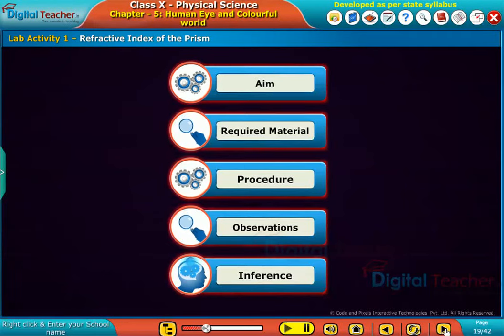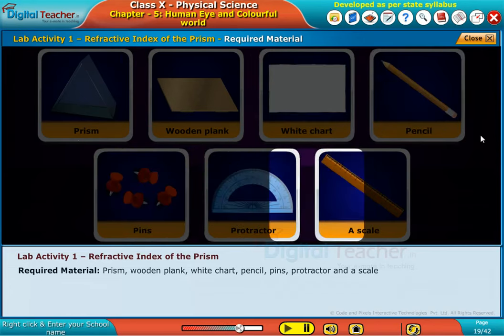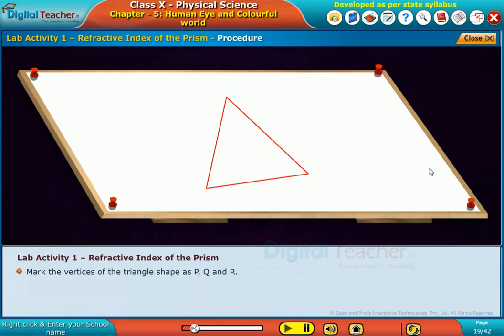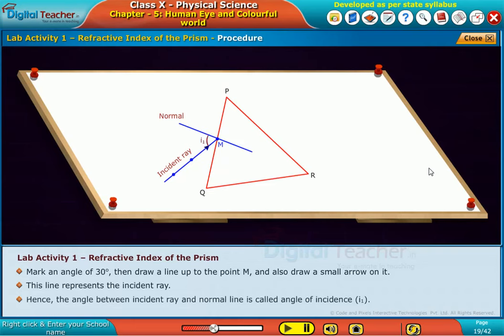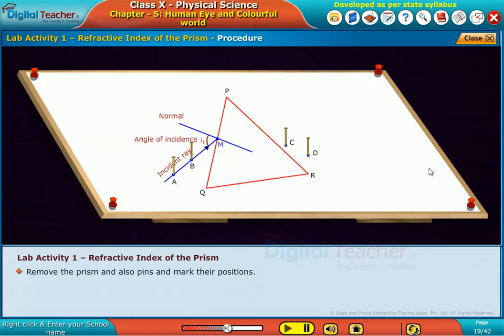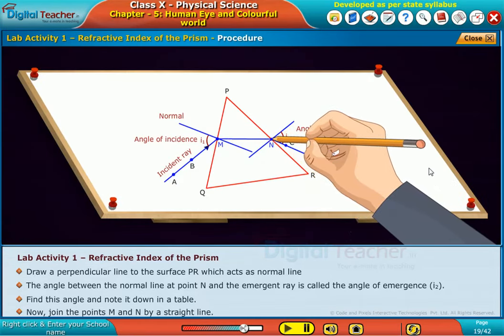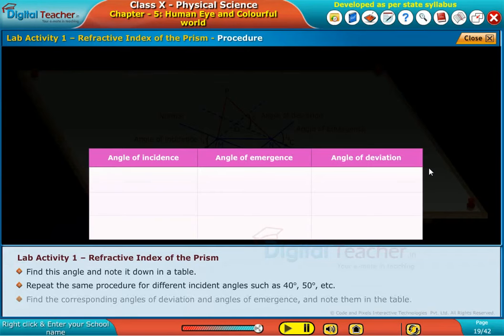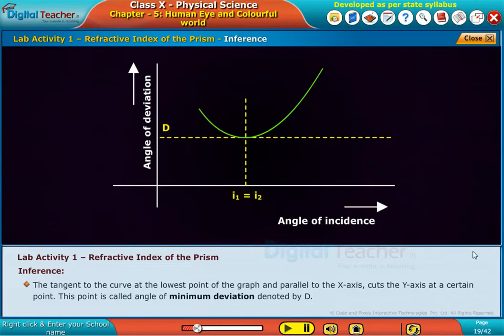Refractive Index of the Prism - Class 10 Physics | Digital Teacher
Digital Teacher Smart Class | Lab Activity - Finding the refractive index of the prism.
Digital teacher is an effective self-learning material in teaching and learning process! Know more